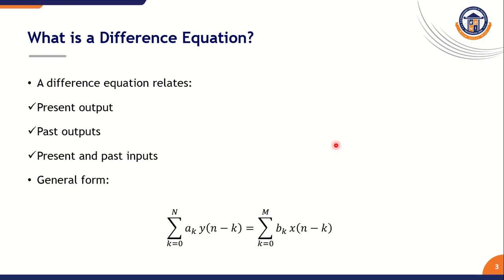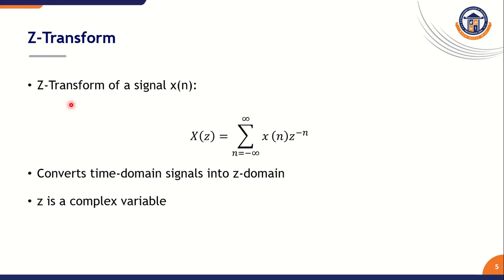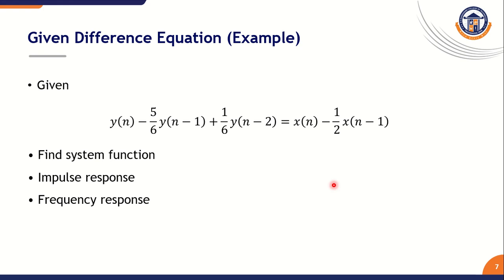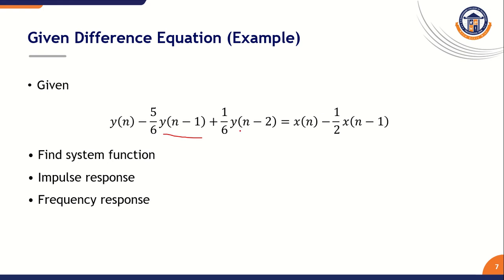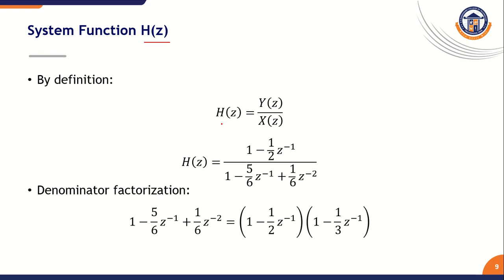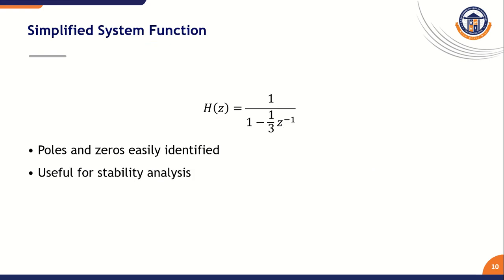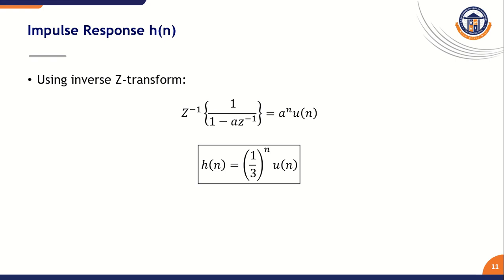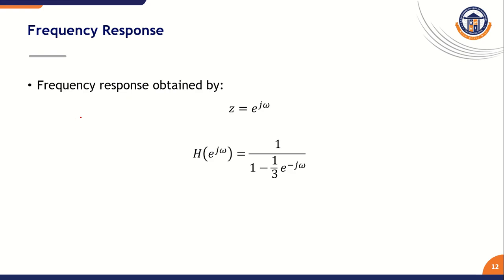System Characterized by a Difference Equation using Z transform